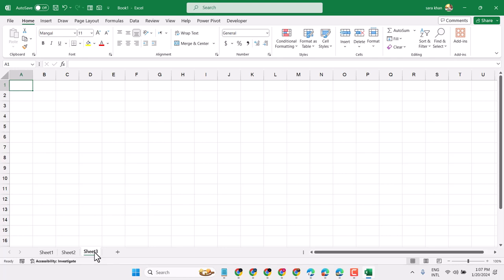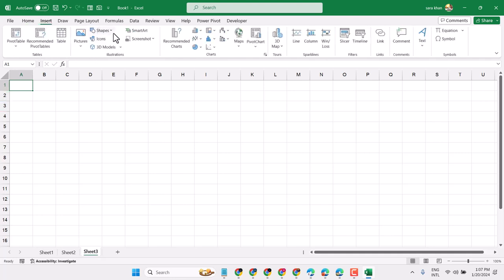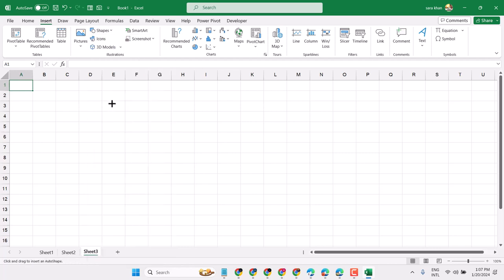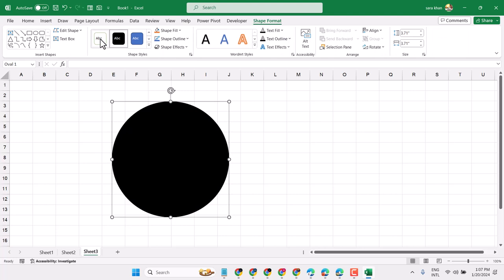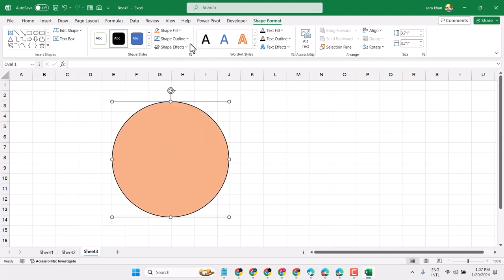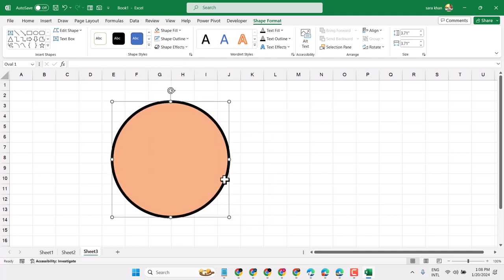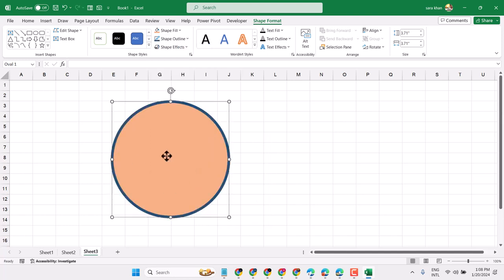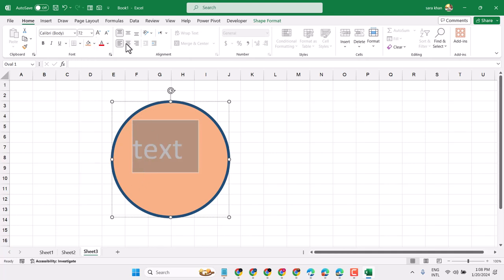How to Draw Circle in Excel [2024]